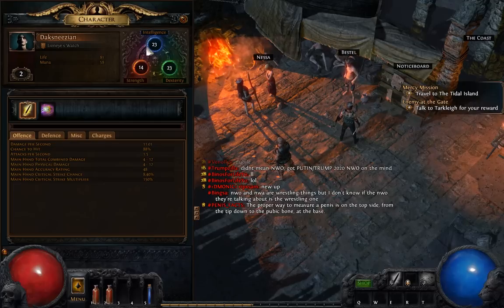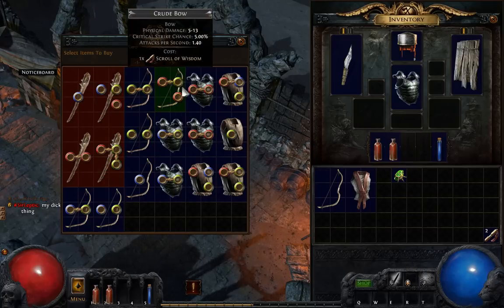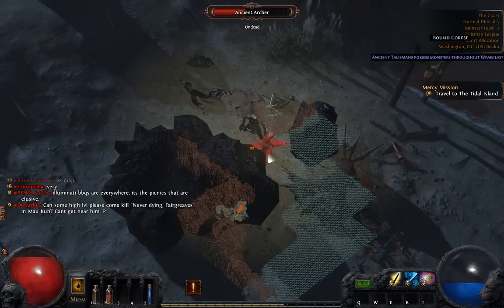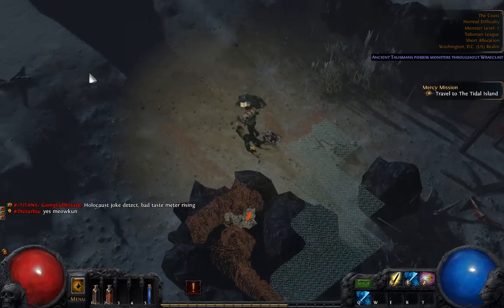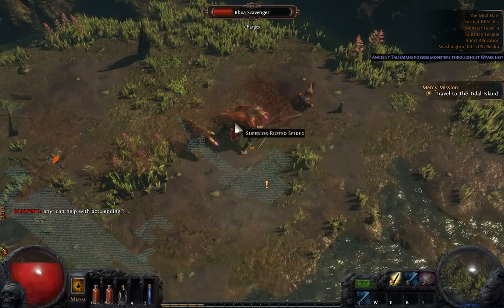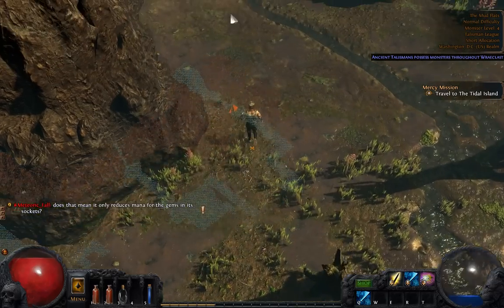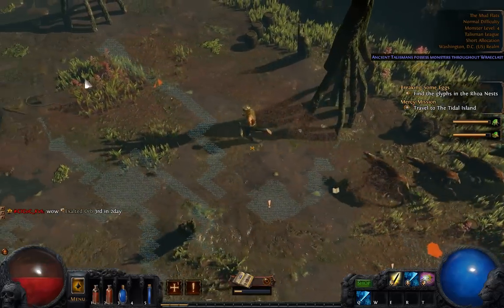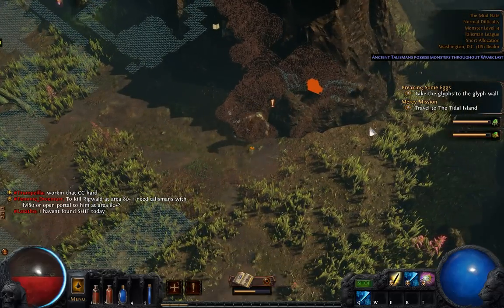Path Of Exile Gameplay and First Impressions - Part 2 - First quests and Longplay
Completely new player to path of exile, coming from diablo 3 and neverwinter, shows you gameplay and first questing areas.  Really enjoying this game so far